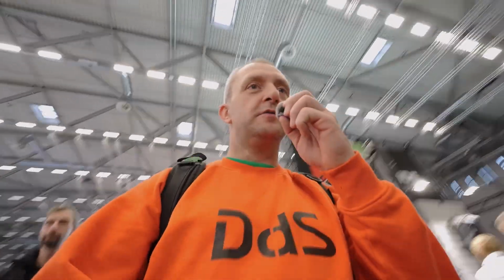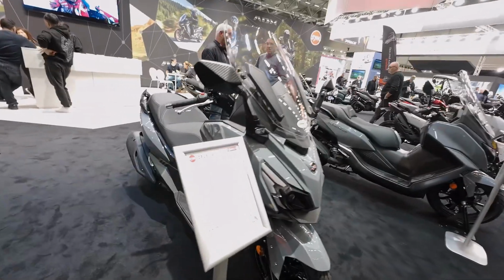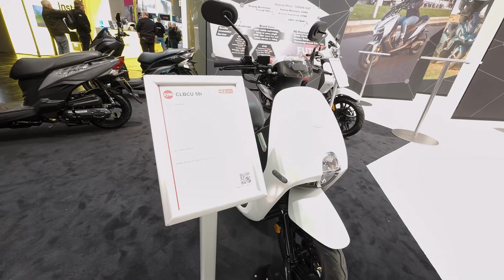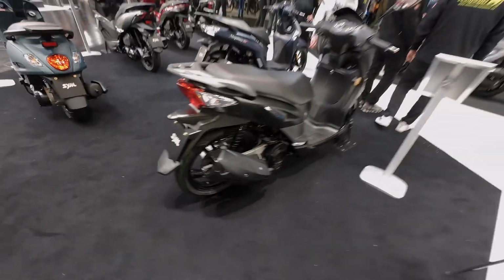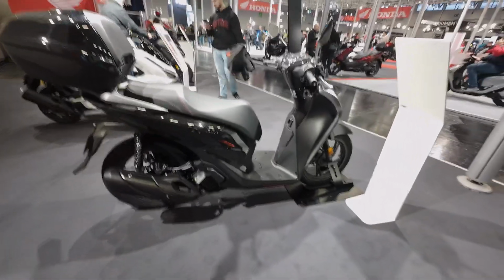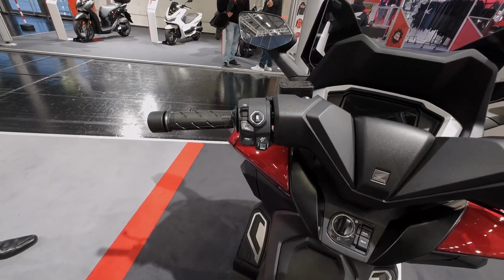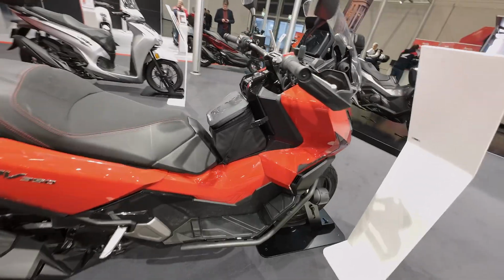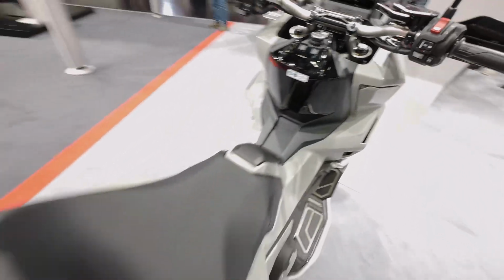NEW Honda and Sym scooters 2025 @ the Intermot, Germany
I visited the Intermot motorbike show in Germany (December 2024) and was pretty impressed by the SYM brand scooters on offer. They really do look premium and well built. Not to mention that they have a great selection on offer too. Some fantastic looking machines for sure.

But it was on the Honda stand where things really are hot at the moment in my opinion. Between the Yamaha brand and the Honda brand, it is often hard to choose. I mean, when it comes to maxi scooters for example, would you pick the T -max or the Forza 750... It is super hard to decide.

I will be totally honest, I was so impressed with one of the bikes from this video that I have actually bought one. So you guys will get to see the reveal when it arrives in March of 2025.

Thanks to every one that watches and subscribes to me.

Lets smash 2025...

LETS DO SOME STUFF 💪

Timecodes

0:00 - Intro
0:20 - Lets look at the SYM scooters that are at the show
0:25 - SYM ADXTG 400cc
1:15 - SYM MAXSYM GT 400cc
1:40 - SYM Cruisym 300i
2:25 - SYM Joyride 16 300i
2:50 - SYM Joymax Z Plus 125cc
3:30 - SYM CLBCU 50i
3:52 - SYM Jet 4
4:22 - SYM Mask 50i
4:32 - SYM jet
6:20 - over to the Honda scooters on display for 2025
7:30 - Honda PCX 125cc
7:55 - Hoda Forza 125cc
8:26 - Honda Forza 350cc
9:35 - Honda SH 350cc
10:05 - Honda XADV 350cc
10:40 - Honda Forza 750cc
11:20 - Honda XADV 750cc